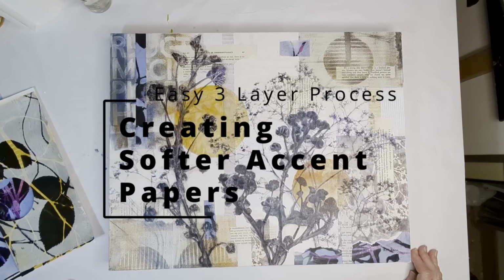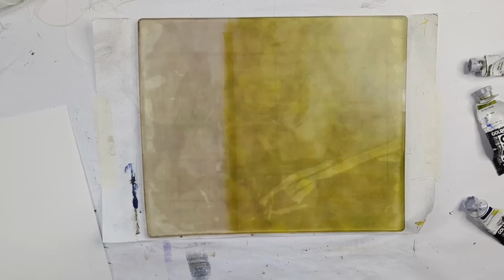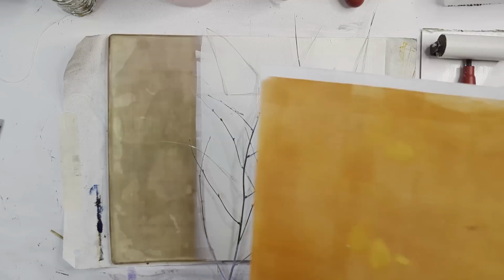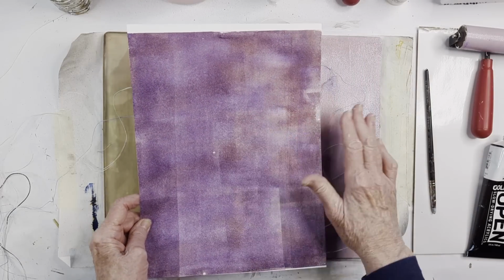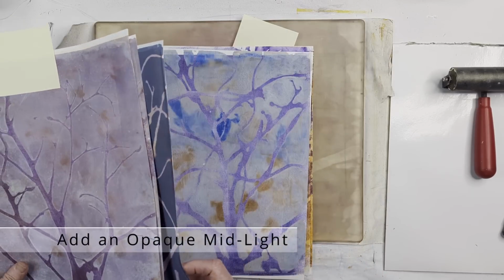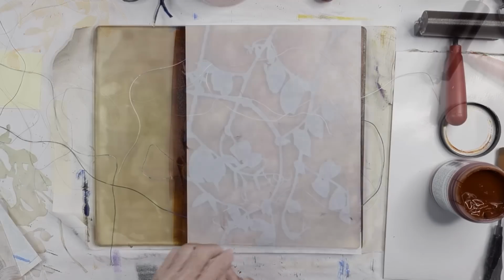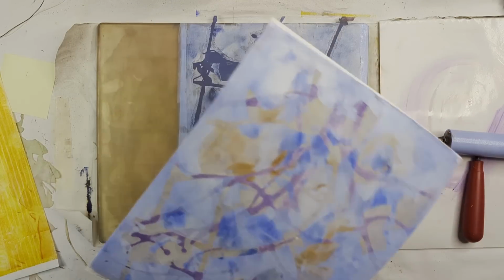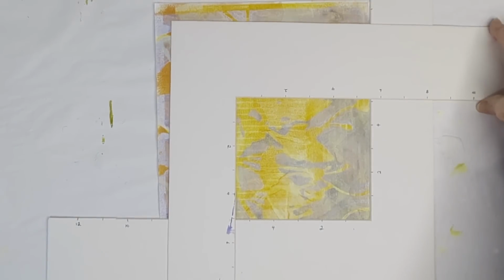Creating Softer Accent Papers on the Gel Plate: Easy 3-Layer Process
In a previous video “Creating Unique Accent Papers” I created accent papers using an easy three-layer process. At the time, I was working with a darker, more dramatic palette, and these papers fit in perfectly.

But lately, I’ve shifted to a softer, lighter color palette. These original accent papers feel a bit too high-contrast for my current projects.

So today, I’m going to create a new set of accent papers with a softer feel and less contrast. This time, over the accent colour, I’ll try a variety of light to mid-tone colours in both transparent and opaque paints.

It’s all about adjusting the contrast, and I’ll experiment with different combinations to create a range of possibilities. Let’s dive in and see what we can make!

Supplies:
Gel Plate (12x14 Gelli Arts Plate)
Mixed Media Paper, 9x12
Yasutomo Sketch Paper, 9x12
Acrylic Paint (I primarily use Golden Open)
Brayer

Chapters:
00:00 Introduction
01:24 Layer 1 - the Accent Colour
08:03 Layer 2 - Going Lighter
22:17 A Bonus Print
23:12 Layer 3 - Going Darker or Lighter
38:06 Review Of Papers